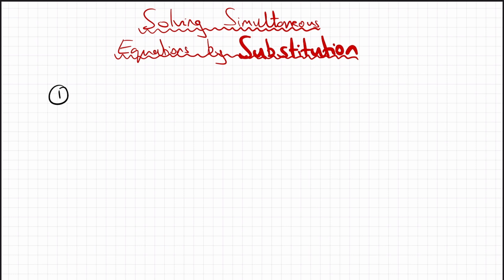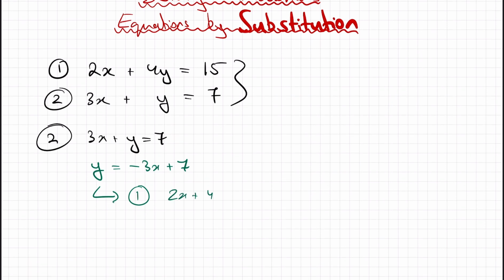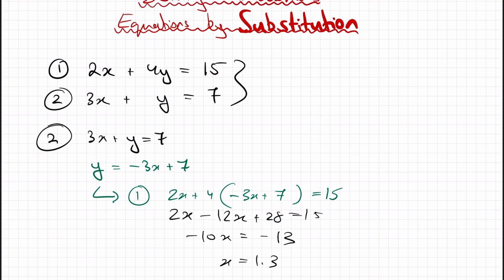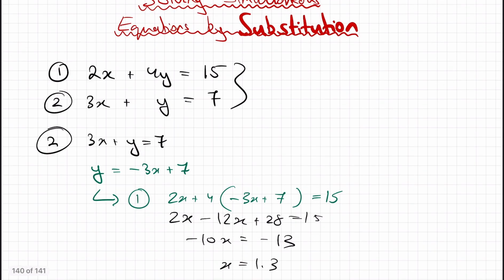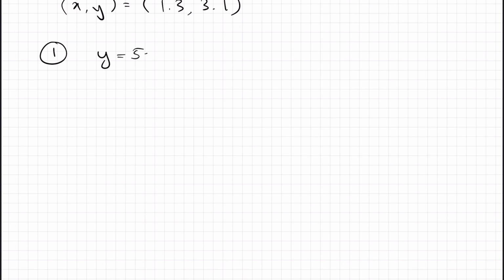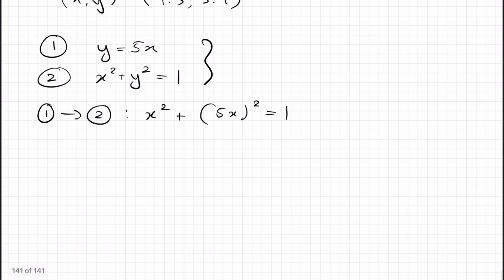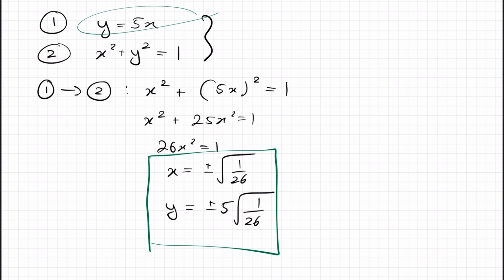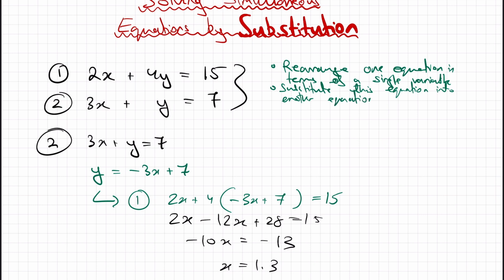How to solve Simultaneous Equations using Substitution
In this tutorial I will explain how to solve systems of equations using the substitution method, which is especially useful for solving non-linear systems.